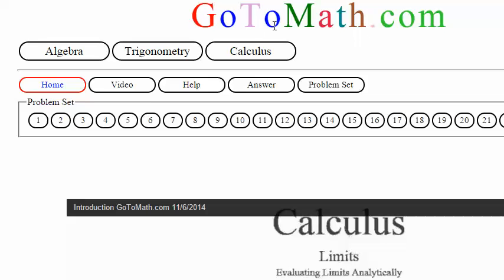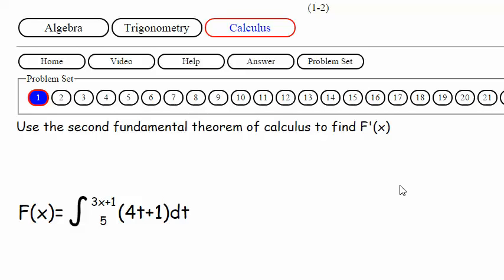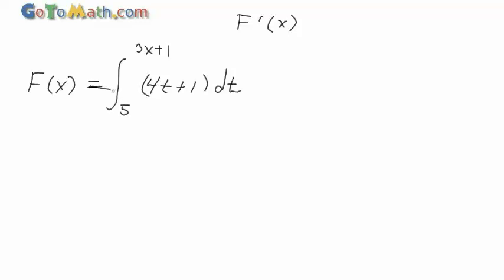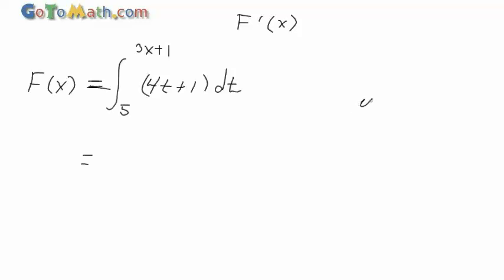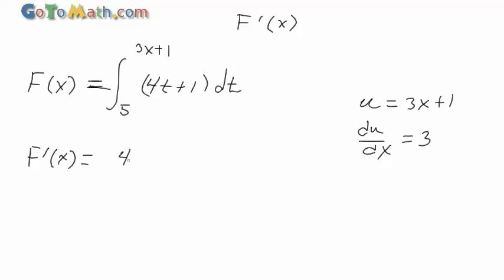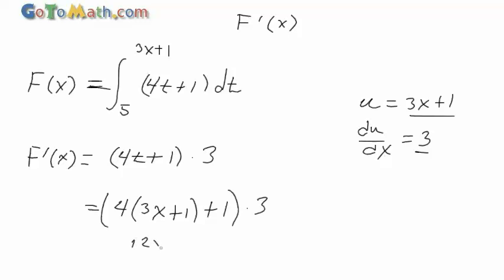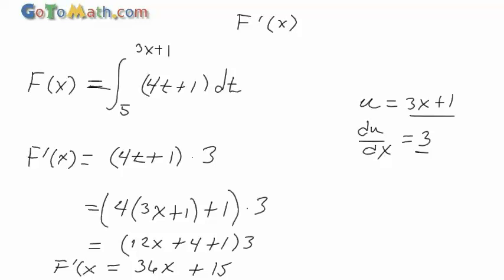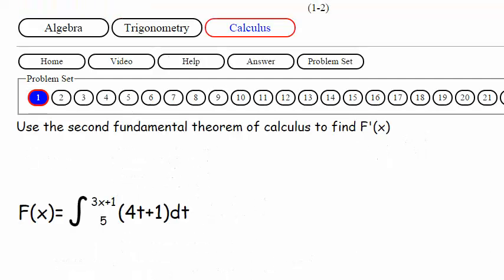Calculus 1 The Second fundamental Theorem b1p2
GoToMath.com